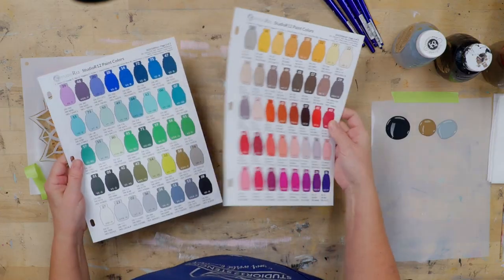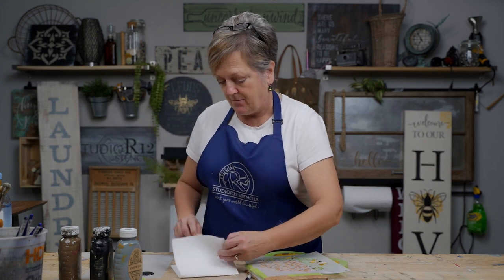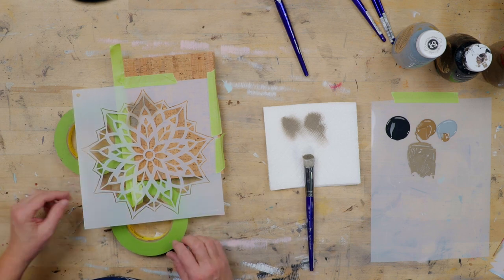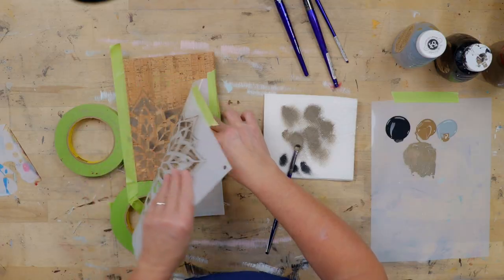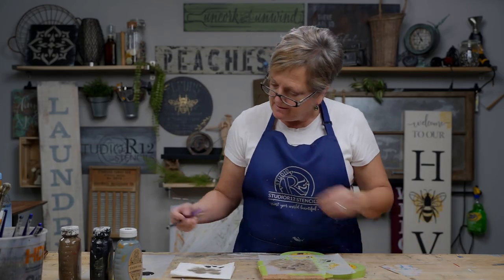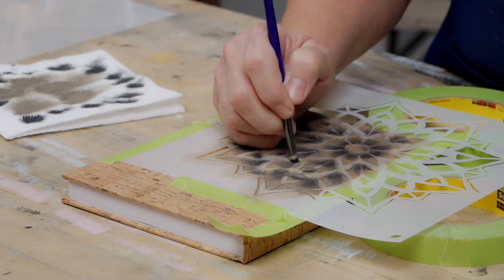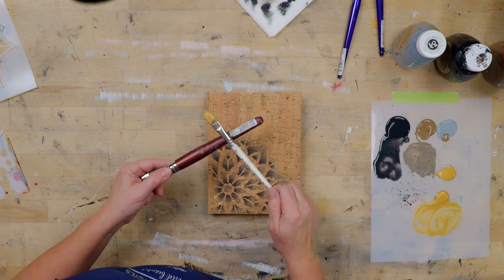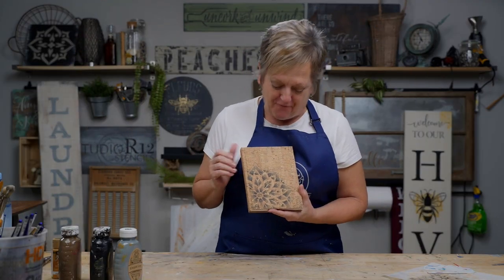How to Paint a Cork Journal | Make a DIY Planner with Stencils | Easy Mandala Designs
In this tutorial, Patty gives tips on how to paint on cork. This video was originally filmed in January 2023, when many of us are getting new journals or planners. It can be hard to find one we LOVE, so why not use your stencils to create your own? In this lesson, you'll also learn shading and spattering tips, along with how to mix colors and adding a little sparkle to your projects.

28
34
44

⏰Times:
0:00​​​ - Intro
0:08 - Paint Colors
0:33 - Stencil Placement
2:05 - Mixing Paint
2:56 - Stenciling
5:39 - Shading Through a Stencil
9:09 - Spatter Through a Stencil
10:44 - MORE SPATTER!!!
12:28 - Finished Project